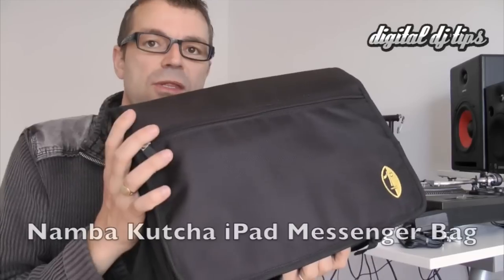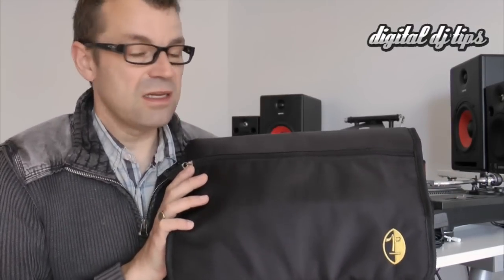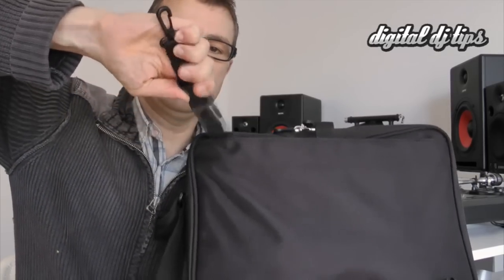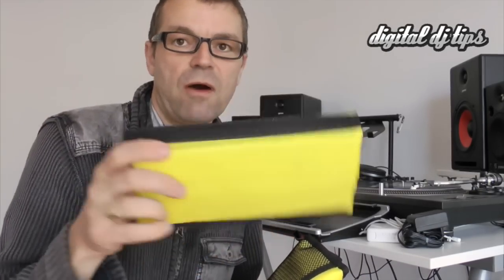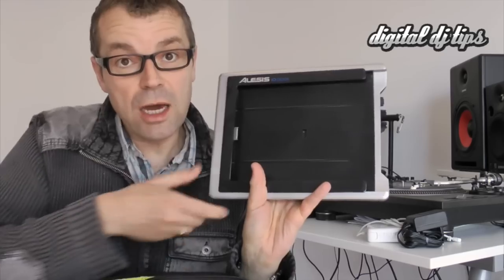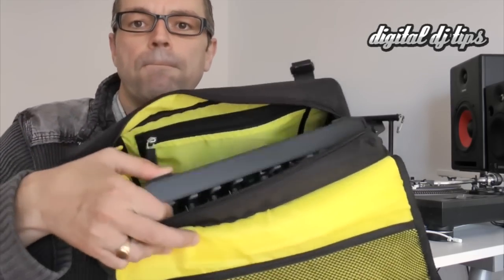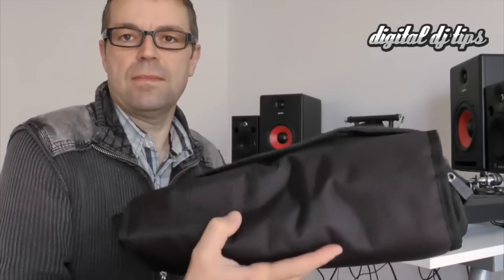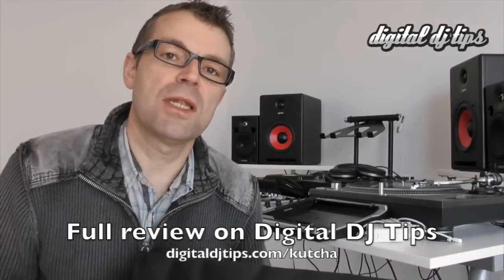Namba Kucha iPad DJ Bag Review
The Namba Kucha DJ iPad bag is like a shunken laptop messanger bag - but it has a few tricks up its sleeve that should mean it appeals to the iPad musician and DJ equally.